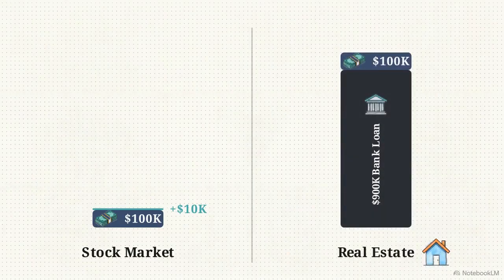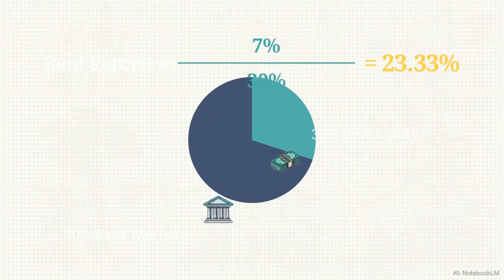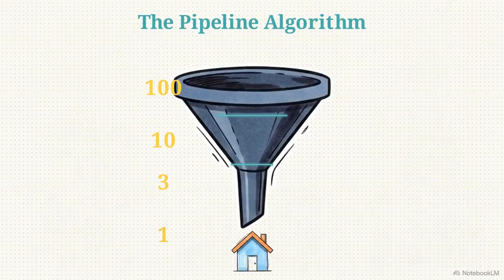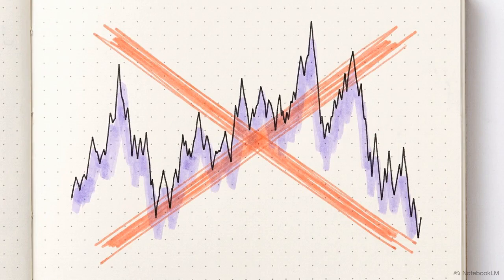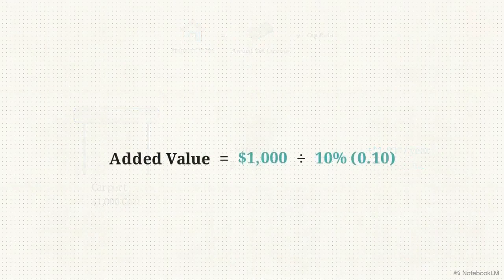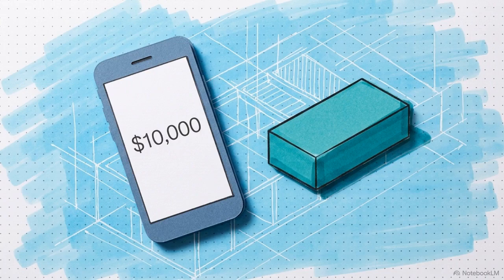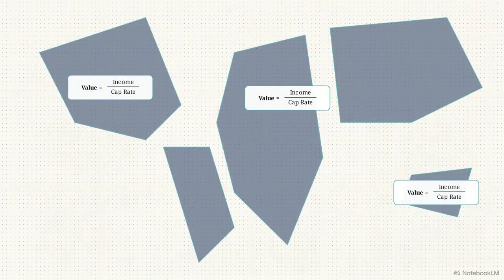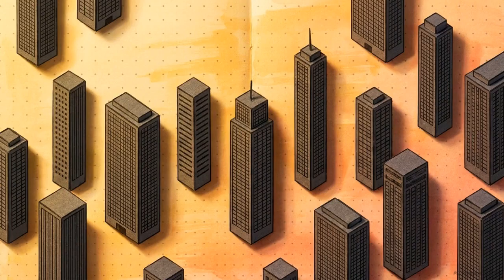The Wealth Algorithm-Introduction to Real Estate Riches - Realestate Ep.1.0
Stop Buying Stocks! Why Real Estate Is the ONLY Way to Build Real Wealth

Are you tired of trading time for a paycheck? In this complete 25-episode animated course, we break down the exact property investing blueprint used by self-made multi-millionaires to build generational wealth. Based on the legendary frameworks of Dr. Dolf de Roos and his book Real Estate Riches, you will learn how to use bank leverage to acquire prime assets, force massive equity on demand, and legally minimize taxes.

Unlike stocks where capital is locked 1:1, real estate lets you leverage Other People's Money (OPM) to 10x cash-on-cash returns. We expose the '7% Lie' and reveal the real math the top 1% use to evaluate deals, execute bulletproof contracts, and scale portfolios globally.

Grab a notebook, hit play, and let's master the game of real-world Monopoly!

• Power of Leverage (OPM): How $100K controls a $1,000,000 property—turning a 10% market gain into a 100% cash-on-cash return.
• Refinancing Loophole: Why selling triggers taxes; learn to refinance tax-free while holding compounding assets forever.
• Paper Loss Tax Shield: Use depreciation to legally show a tax loss while collecting positive monthly cash flow.
• The 100:10:3:1 Rule: The proven formula to systematically source, evaluate, and secure below-market deals without emotion.
• Forced Appreciation: How a $1,000 improvement creates $10,000+ in instant equity using commercial cap rates.
• Defensive Contracting: Four non-negotiable clauses (like 'and/or Nominee') to protect capital and maintain flexibility.
• Commercial vs. Residential: Why the wealthy choose commercial assets with 10-year Triple-Net (NNN) leases.

📺 COMPLETE COURSE CURRICULUM & TIMESTAMPS
Jump directly to any episode below:

PART 1: Why Is Property So Good? (The Mechanics)
0:00 — Introduction to Real Estate Riches
1:15 — EP 1.1: Four Magic Questions: Leverage & True Market Value
6:30 — EP 1.2: Four Magic Questions: Forcing Appreciation & Refinancing
11:45 — EP 2.1: Conspiracy Theory: Exposing the '7% Lie' & Gearing Math
17:00 — EP 3.1: A Taxing Issue: Legal Paper Losses on Profitable Real Estate
22:15 — EP 3.2: A Taxing Issue: Depreciation Calculations (10% to 33% Return)
27:30 — EP 4.1: Beating the Averages: High-Growth Geographic Targeting
32:45 — EP 4.2: Beating the Averages: Seaside Premium & Remote Management (under 3 Hrs/Yr)
38:00 — EP 5.1: Yes, But...: Overcoming Rejections & Seller Financing
43:15 — EP 6.1: Summary: The Five Pillars of Unshakeable Property Wealth

PART 2: Sourcing & Contract Playbook (How to Do It)
48:30 — EP 7.1: The 100:10:3:1 Rule: Calibrating Your Deal Pipeline
53:45 — EP 8.1: Finding Properties: 3 Off-Market Channels to Beat Competition
59:00 — EP 8.2: Finding Properties: Case Studies (Fish Shop & Funeral Parlor)
1:04:15 — EP 9.1: Analyzing Deals: Cash-on-Cash Snapshot vs. 10-Year IRR
1:09:30 — EP 10.1: Negotiations: Contract Flexibility & Clauses 1 & 2
1:14:45 — EP 10.2: Negotiations: Protective Clauses 3 & 4 + The Stapled Offer
1:20:00 — EP 11.1: Getting High on OPM: Why Paying Principal Kills Wealth Velocity
1:25:15 — EP 12.1: Massively Increase Value: The $1,000 Carport Equity Formula
1:30:30 — EP 12.2: Massively Increase Value: Scaled Storage ($33K in to $37K Cash Out)
1:35:45 — EP 13.1: Managing Properties: Tenant Boundaries & Same-Day Contractor Pay

PART 3: Scaling & Global Mastery (Liftoff!)
1:41:00 — EP 14.1: Residential vs. Commercial: Emotions vs. Triple-Net (NNN) Leases
1:46:15 — EP 14.2: Residential vs. Commercial: Income Valuations & Commercial Scaling
1:51:30 — EP 15.1: Government Interference: Exposing the Fallacy of Rent Controls
1:56:45 — EP 16.1: Eight Golden Rules: Rules 1 to 4 (Buying & Negotiating Laws)
2:02:00 — EP 16.2: Eight Golden Rules: Rules 5 to 8 (Holding & Abundance Laws)
2:07:15 — EP 17.1: The World Is Your Oyster: Setting Up a Global Property Portfolio

Don't let inflation erode your hard-earned savings while you work a 9-to-5. Put the banking system to work for your net worth.

💬 Discussion: If your property doubled in value tomorrow, would you sell it and pay capital gains tax, or refinance to pocket the cash tax-free? Let us know below!